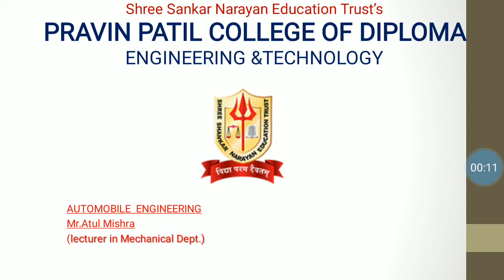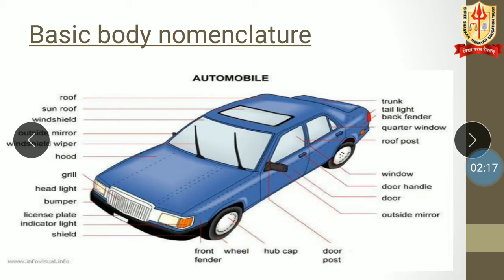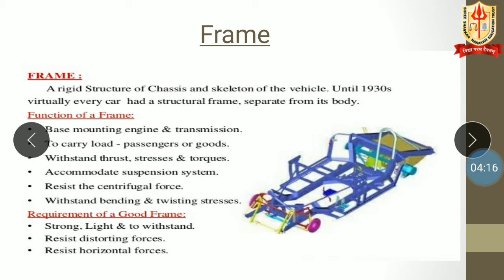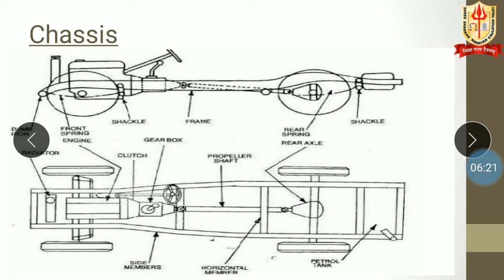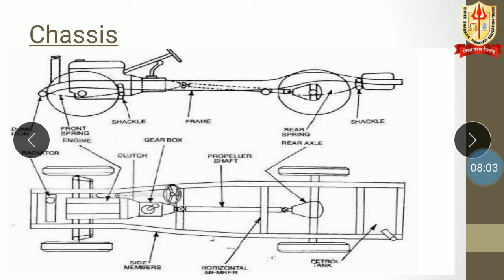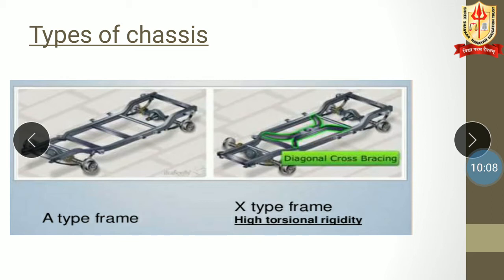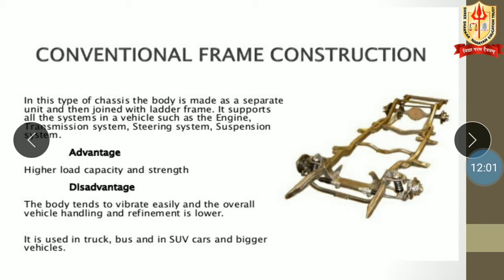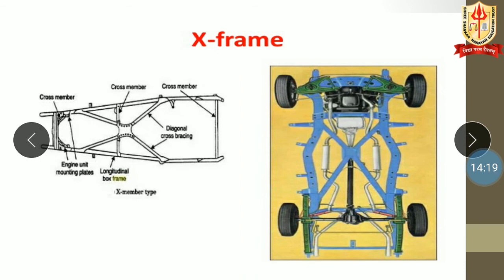Unit 1 part 3